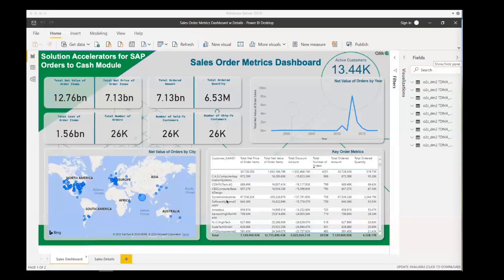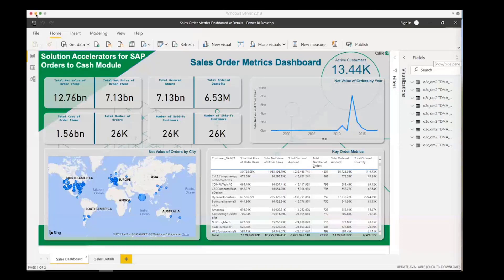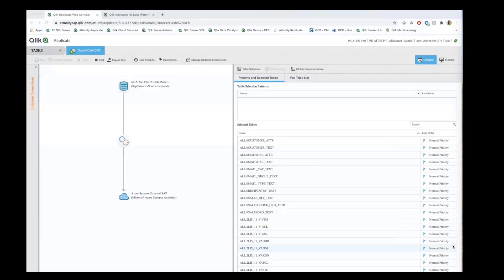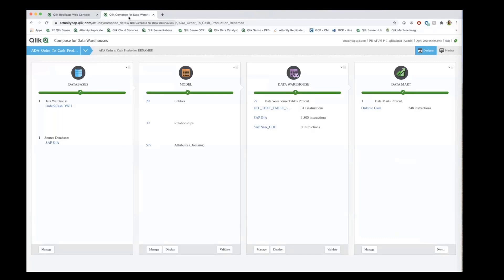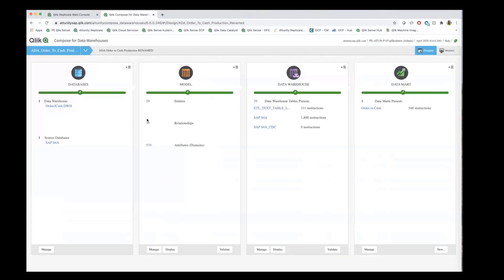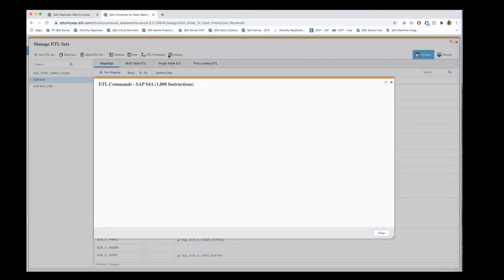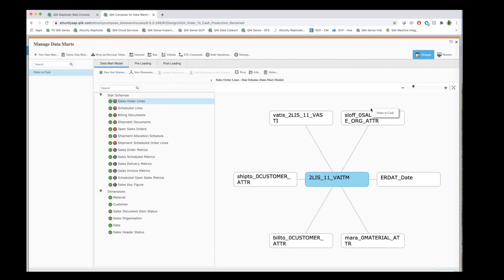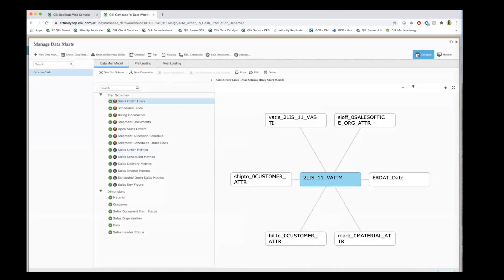Demo - Qlik and Microsoft Unleash SAP Data For Analytics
This integrated solution accelerates analysis of SAP data by combining the automated data delivery capabilities of Qlik Data Integration with the agility of the Azure platform. Qlik and Microsoft offer a free Proof-of- Value (PoV) that includes Software and Expertise for real-time SAP Analytics in Azure. See what is possible. Start your PoV with Qlik and Microsoft today